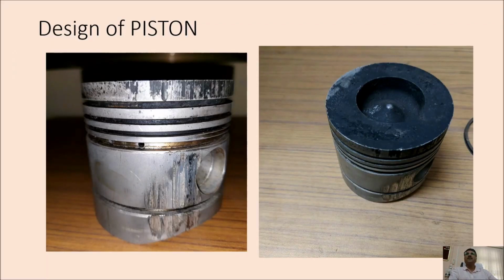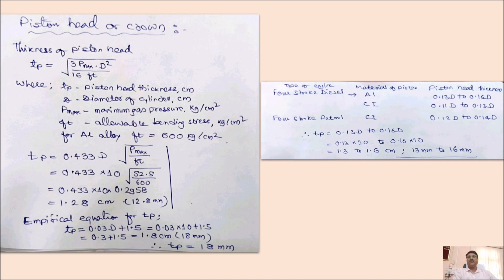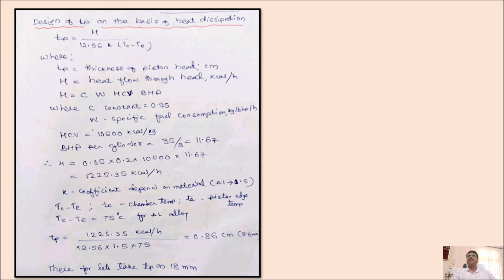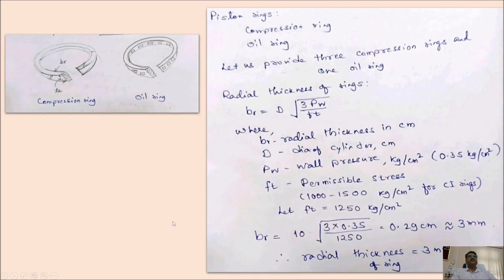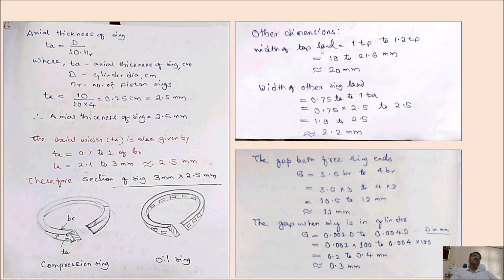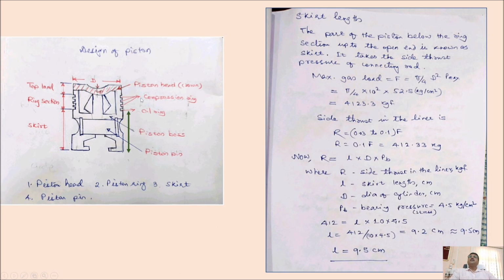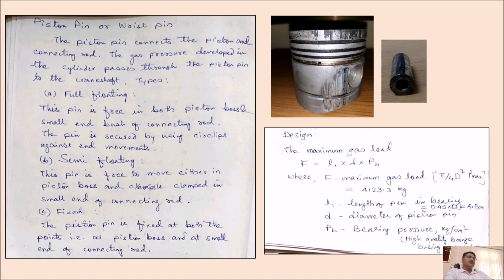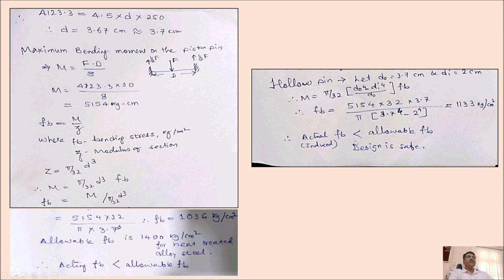Piston Design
Piston components. Design of different piston components.